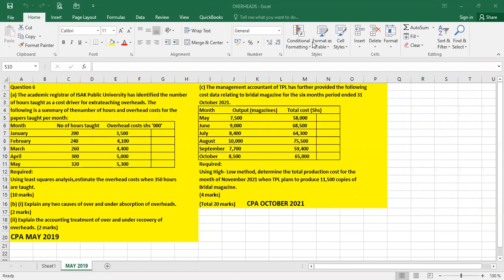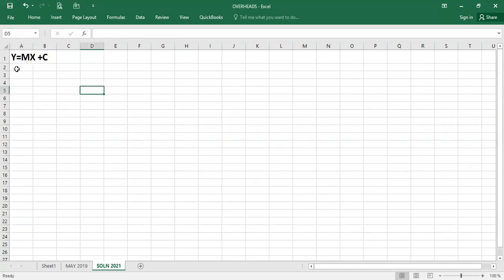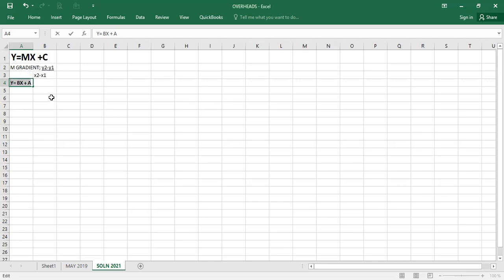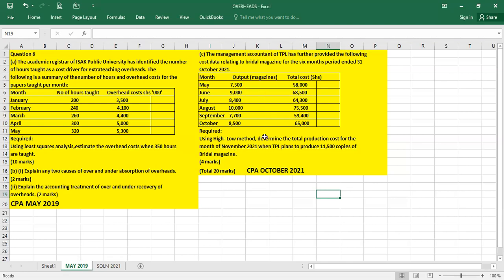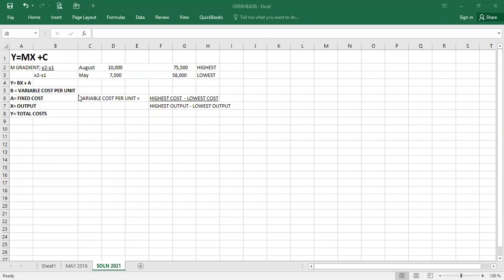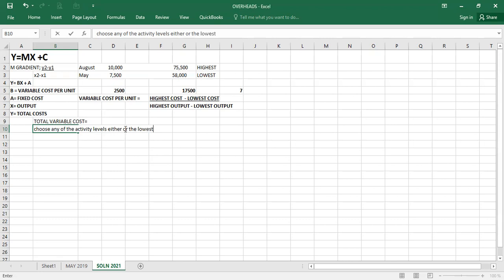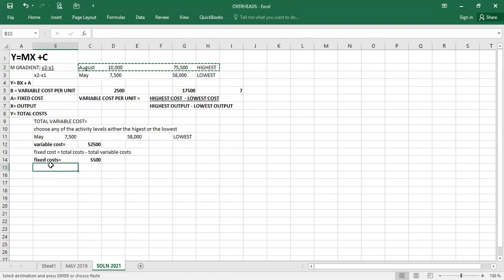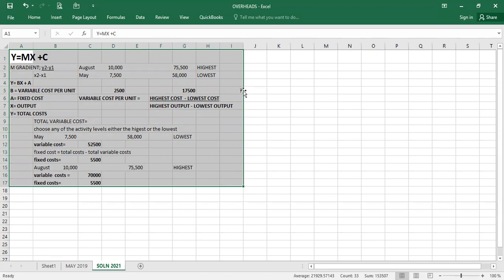HIGH LOW METHOD OF COST SEGREGATION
The "High-Low Method of Cost Segregation" is a fundamental technique employed within the realm of cost accounting, designed to dissect and allocate costs within a business. This method offers a pragmatic approach to distinguish between fixed and variable costs, allowing organizations to gain deeper insights into their cost structure and make informed decisions.

In this methodology, the term "high" refers to the highest level of activity or production, while "low" represents the lowest level. By analyzing cost data at these extreme points, cost accountants can estimate the fixed and variable components of various expenses within a given time frame.

The process typically involves the following steps:

Data Collection: Gather historical cost data and corresponding activity levels (e.g., production output, sales volume) over a range of periods.

Identify High and Low Points: Determine the periods with the highest and lowest activity levels from the data set.

Calculate Variable Cost: Subtract the total fixed costs at the high point from the total costs at the high point. This yields the estimated variable costs incurred during the period.

Determine Fixed Costs: Deduct the variable costs (calculated in step 3) from the total costs at the high point. This reveals the fixed costs.

Cost Allocation: Use the fixed and variable cost information to allocate expenses across different cost centers or products, aiding in cost management and pricing decisions.

The High-Low Method is particularly valuable when other, more sophisticated cost allocation methods may be impractical due to limited data or resources. It offers a straightforward way to gain insights into a company's cost structure, enabling more accurate budgeting, pricing strategies, and profitability analysis.

While the High-Low Method of Cost Segregation is a useful tool, it's important to note that it simplifies cost relationships and may not provide a precise representation of cost behavior. Therefore, it's often used as a preliminary analysis before more advanced cost accounting techniques are applied for a comprehensive understanding of costs within an organization.